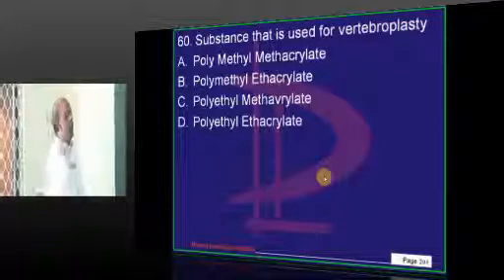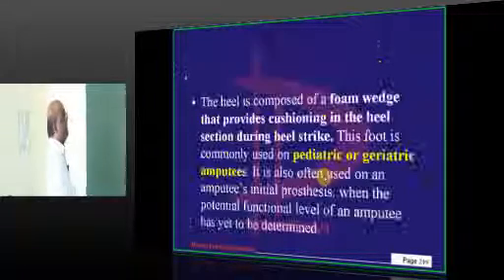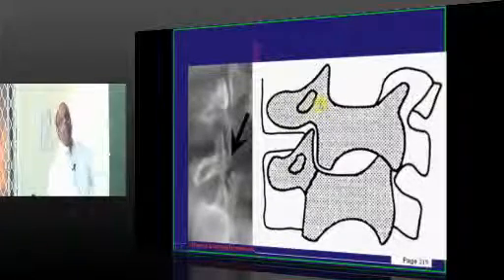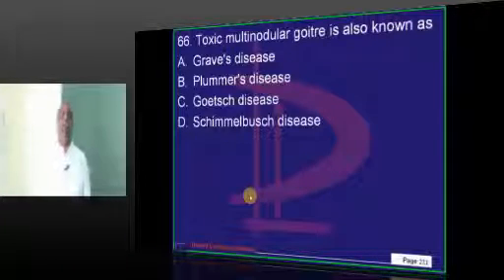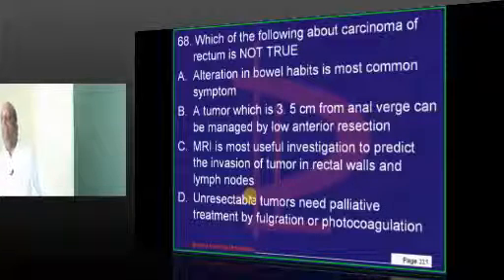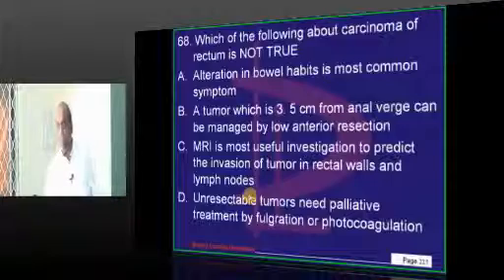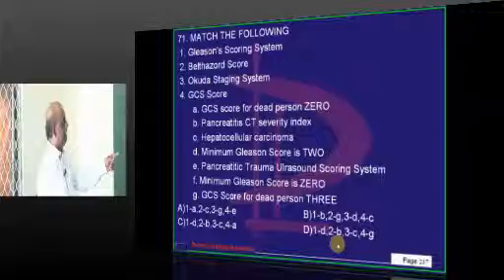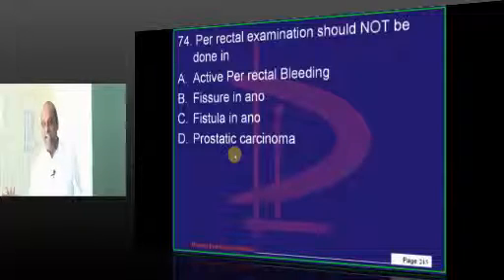NEETPG Coaching APJUDA Mock Test 2013 Lec 06